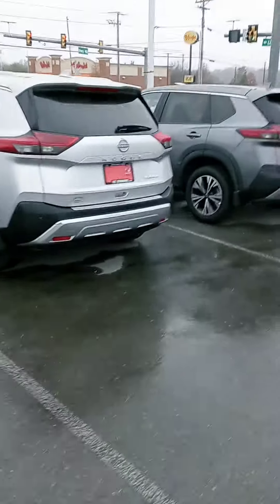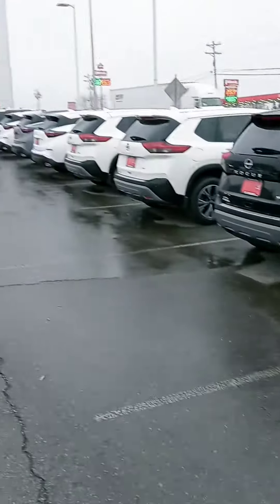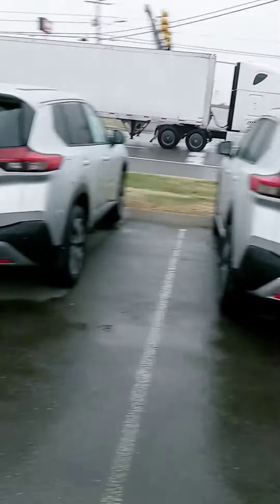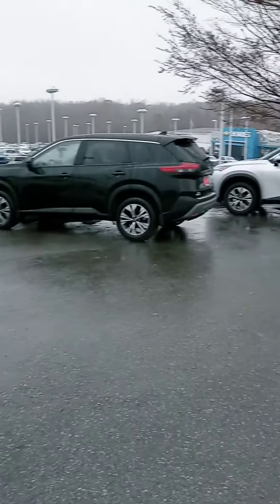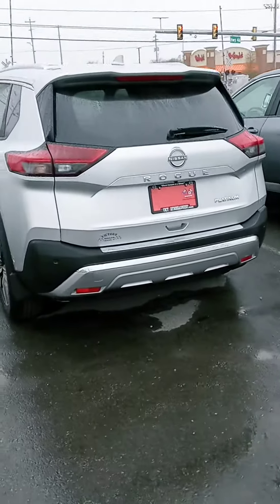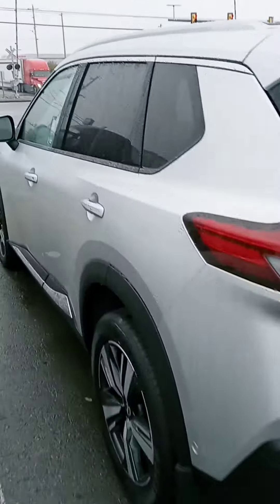Brittany, here's a new Rogue Platinum at Victory Nissan!